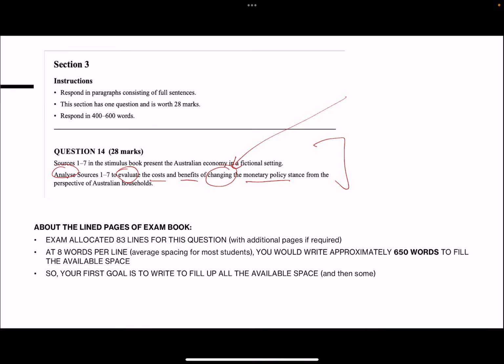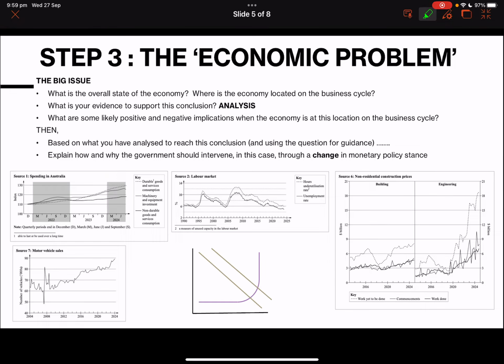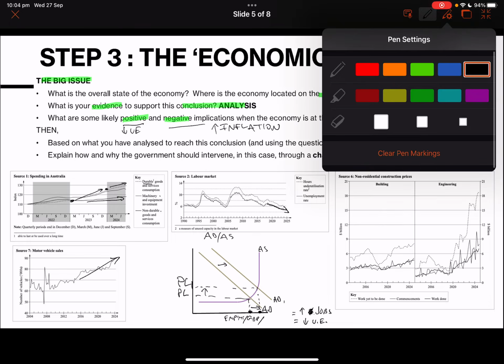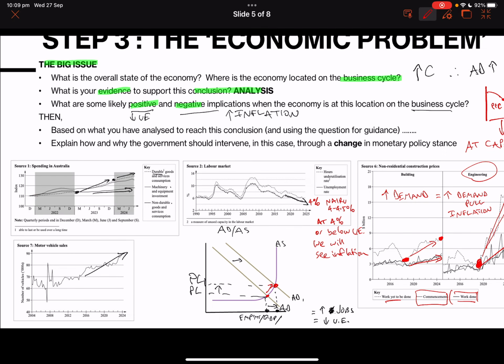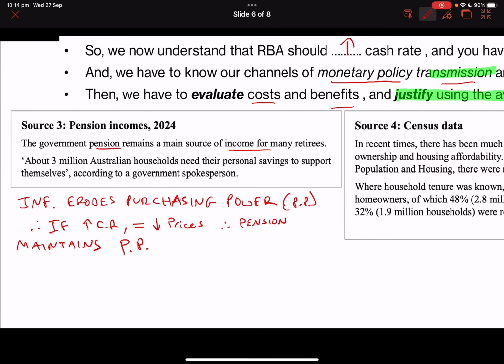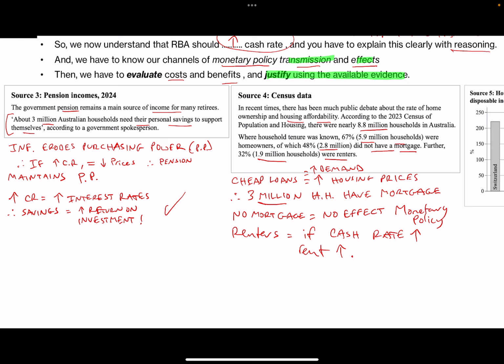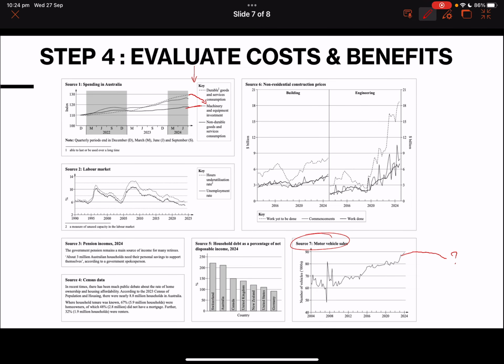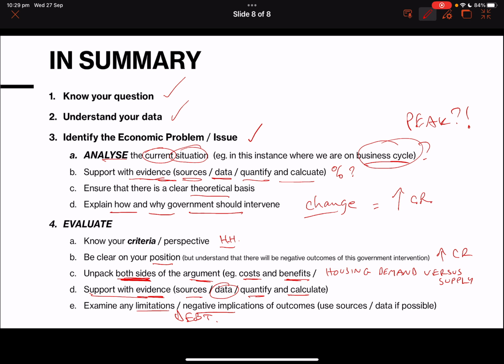QCAA Economics External Exam 2022: Unpacking the Extended Response Question 14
This video is to help you understand writing techniques, data analysis and problem solving strategies to maximise your marks in the super tricky final extended response question of the Queensland QCAA Economics External Exams.
This question is often worth just under half the overall marks for the exam, so it is important that you give yourself the best chance to get it right!